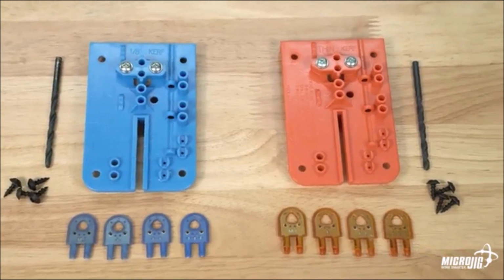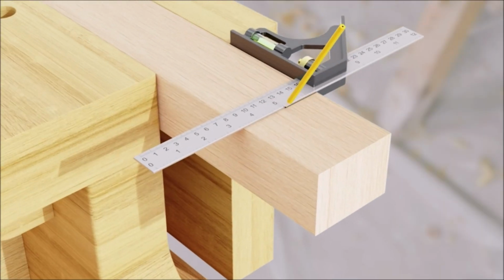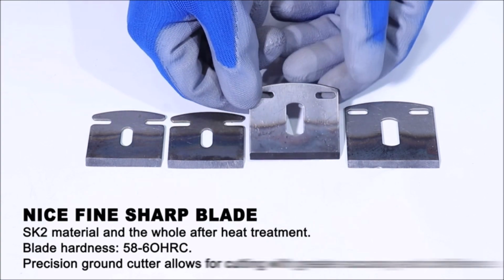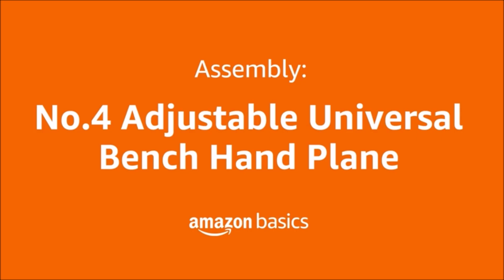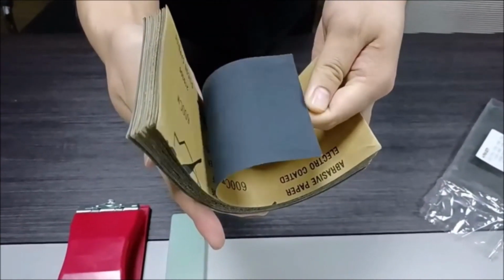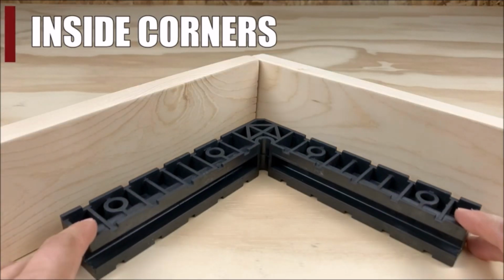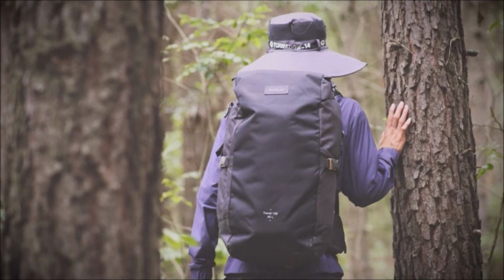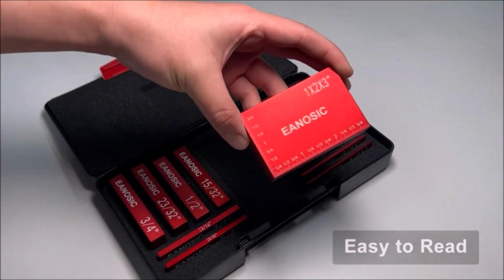TOP 10 AMAZING HAND TOOLS FOR WOODWORKING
1. MICROJIG GRR-RIPPER SP-2 Mircojig Mj Splitter Steelpro

2. KERYE Japanese Pull Saw 9.5 Inch, Hand Saw with Double Edges of 10/17 TPI and Replaceable Blade, Ryoba Flush Cut Saw, Sharp and Light Woodworking Tools Gifts for Men and Women-KY01

3. BeaverCraft S15 Whittling Wood Carving Kit - Wood Carving Tools Set - Chip Carving Knife Kit - Whittling Knife Set Whittling Tools Wood Carving Wood for Beginners, Wood Whittling Kit for Beginners

4. boeray 2pcs Adjustable SpokeShave with Flat Base, 6pcs Metal Blade and 1pcs Portable Woodworking Planes Wood Working Hand Tool Perfect for Wood Craft, Wood Craver, Wood Working

5. Amazon Basics No.4 Adjustable Universal Bench Hand Plane with 2-Inch Blade for Precision Woodworking

6. VRKET Wet & Dry Sandpapers Set, 42 Sheets of 120 to 3000 grit Sandpaper Assorted Grit Sandpapers with Sanding Block Sander,for Wood Furniture Finishing Metal Sanding Automotive Polish

7. TOLESA 10-Inch Spring Clamps for Woodworking Powerful Force 2-Piece Nylon Clamp with Double Layer Handle for Gluing, Clamping and Securing

8. Milescraft 4011 8" ClampSquares - 90 Degree Corner Clamp, Positioning/Assembly Squares for Pictures Frames, Boxes, Etc

9. Folding Saw, Heavy Duty 11 Inch Extra Long Blade Hand Saw for Wood Camping, Dry Wood Pruning Saw With Hard Teeth By REXBETI, Quality SK-5 Steel

10. EANOSIC Setup Blocks Height Gauge Set, 15pcs Precision Aluminum Setup Bars for Router and Table Saw Accessories Woodworking Set Up, Bars Include Laser Engraved Size Markings